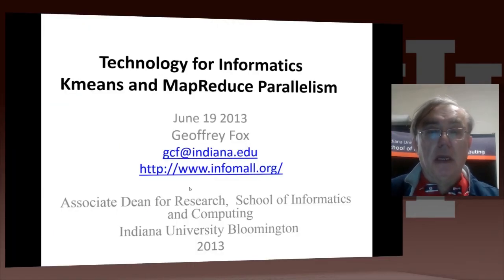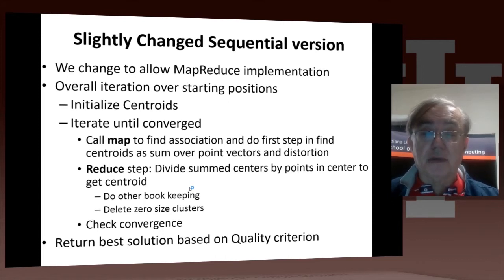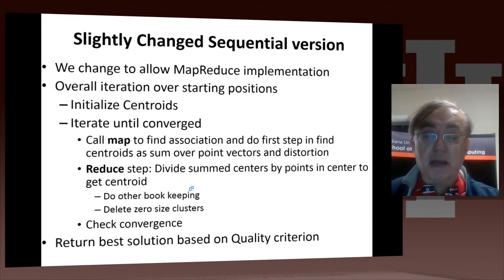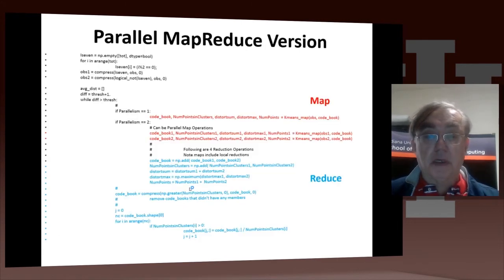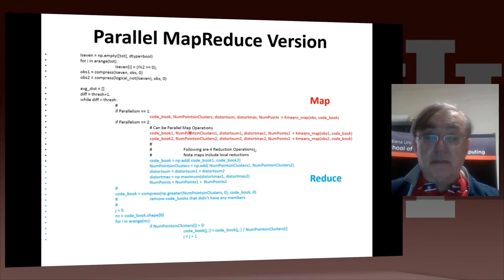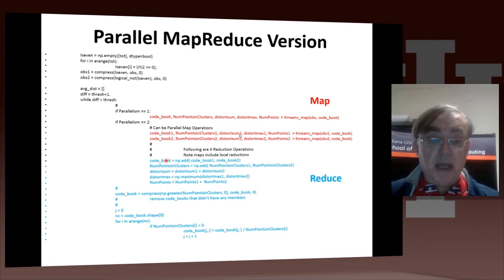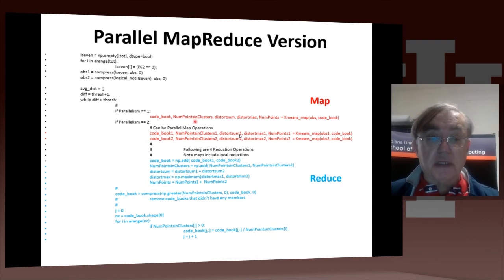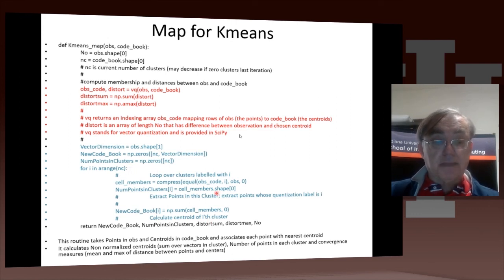IU X-Informatics Unit 26: K-means & MapReduce 1: MapReduce Kmeans in Python I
Unit Overview:
Geoffrey modifies the SciPy K-means code to support a MapReduce execution style and runs it in this short unit. This illustrates the key ideas of mappers and reducers. With appropriate runtime this code would run in parallel but here the ''parallel'' maps run sequentially. Geoffrey stresses that this simple 2 map version can be generalized to scalable parallelism.